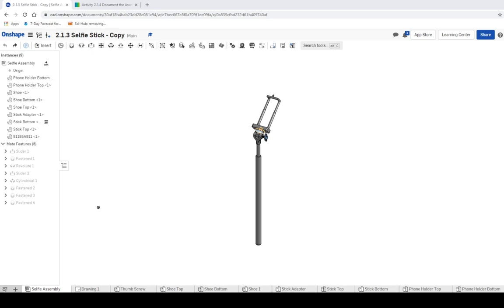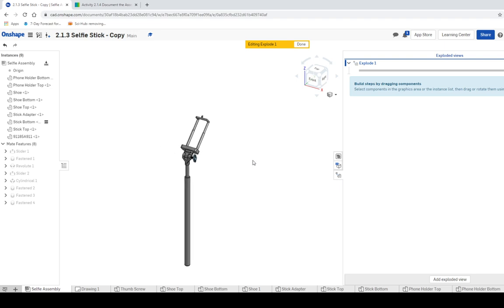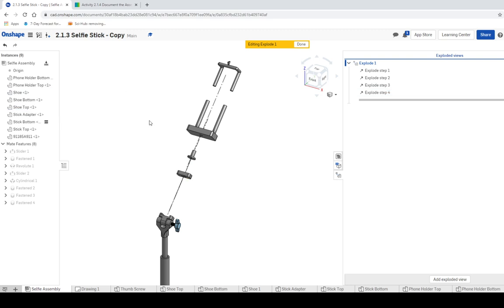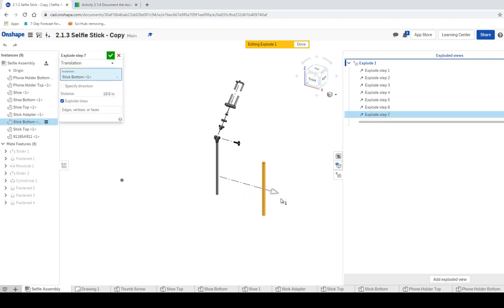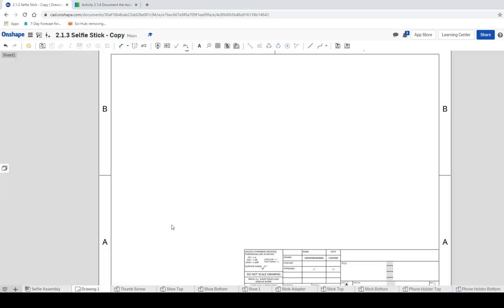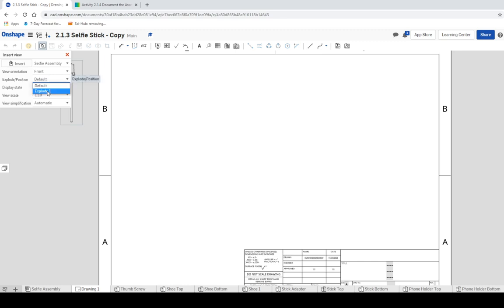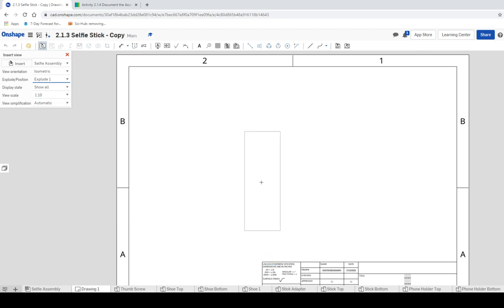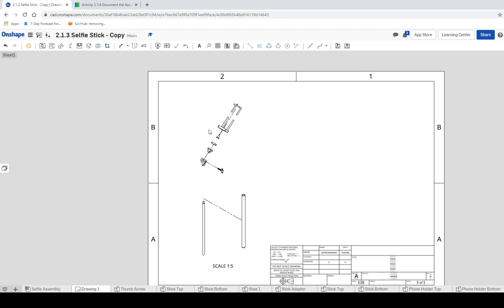IED 2.1.4 - Document the Assembly - Part 2 - Exploded View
Creating an exploded view in OnShape for the selfie stick.